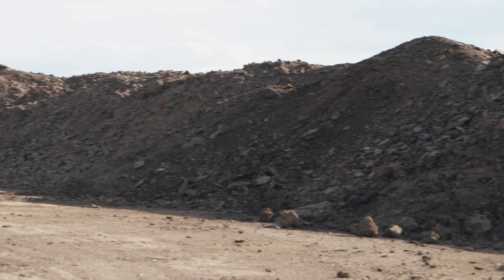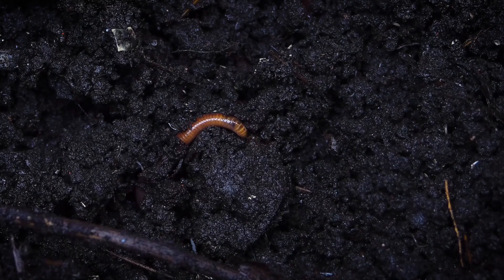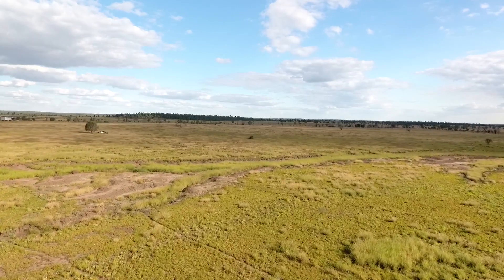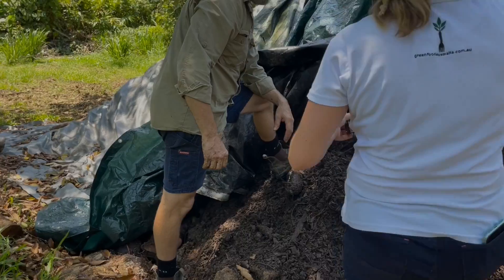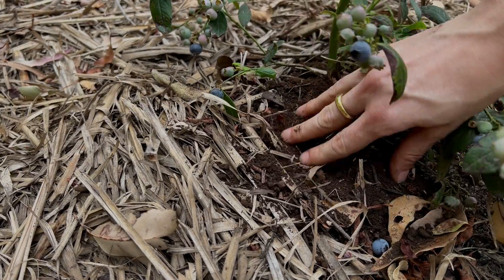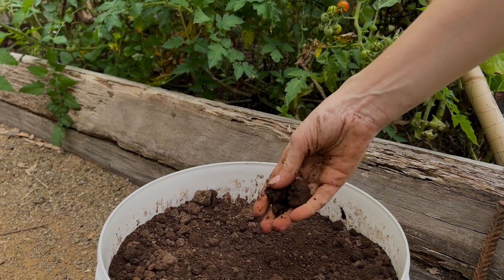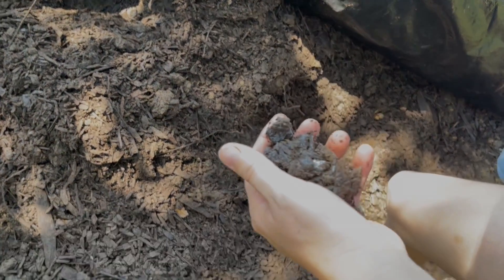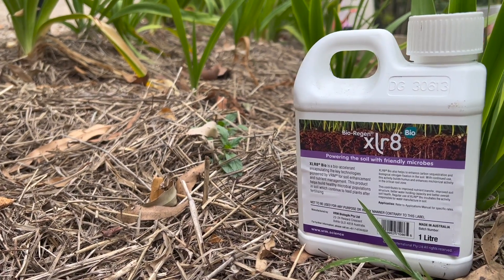What is Humisoil®️?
HumiSoil®️ Top Soil Enhancer - Explained by Ken Bellamy and Kellie Walters

HumiSoil®️ is a top soil enhancer that is not only rich in microbial diversity, nutrient dense with the capability to manufacture water – it is also created using existing on-farm waste. Reducing costs and recycling nutrients.

The Groundswell®️ process in which HumiSoil®️ is created results in a form of top-soil in which the preformation of humus has already begun. This level of decomposition and development of particular microbiology actinomycetes and mycelia are essential to the functions in which the HumiSoil®️ then plays in the development of soil restoration, nutrient transfer and hydrosynthesis (manufacture of water).

HumiSoil®️ can be applied to any growing medium with either a direct soil cover application or lightly disced through a fallow crop. Combined with XLR8®️Bio, HumiSoil®️ can be established as a complete on-farm input solution to traditional fertilisers.

One of the key elements to creating HumiSoil is the ease of production. Quite simply it’s one day to plan, a day to execute and 6 months to ferment. No turning, no fires. The internal temperature rests between 55 – 60 degrees producing an end product that meets the Australian Standards for commercial composting.